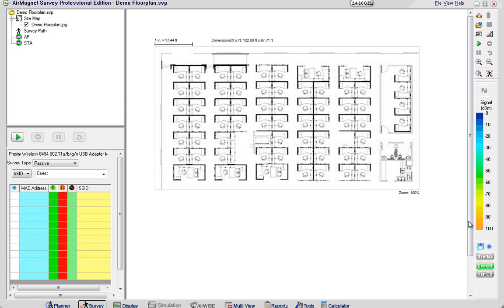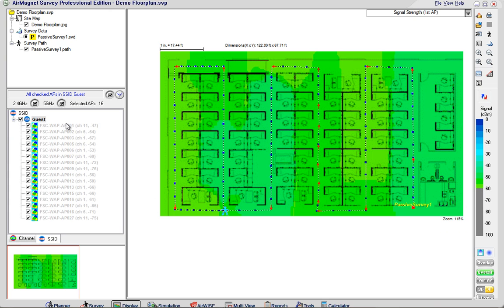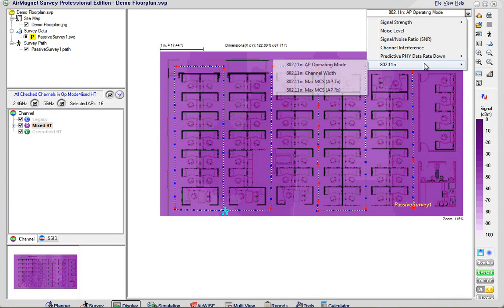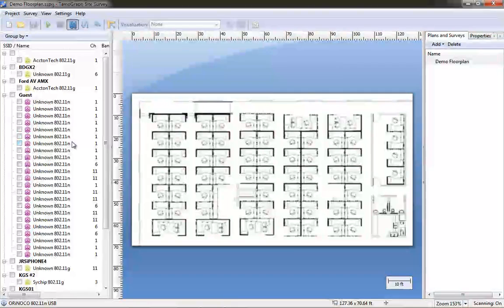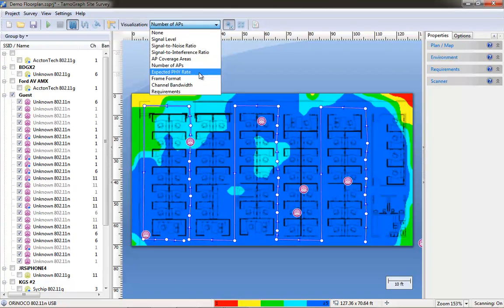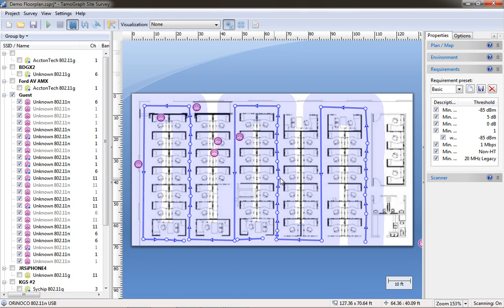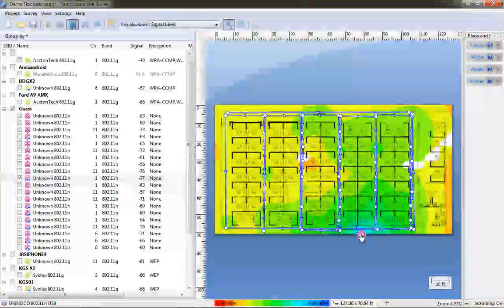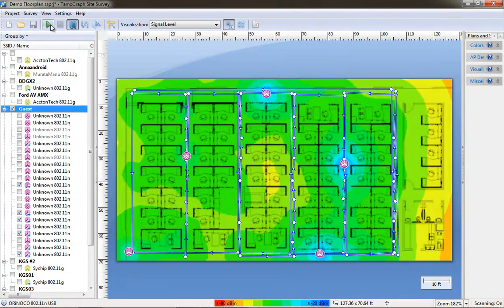AirMagnet and TamoGraph Site Survey - Comparison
Back in June I received a license for the TamoGraph Site Survey application courtesy of Michael Berg. I told them I'd give the application a try and see how it compared to the features I was familiar with in AirMagnet Survey Pro.

I had done a previous compare/contrast with the Ekahau Survey application, but I did not have the TamoGraph software at the time to do a three way comparison.